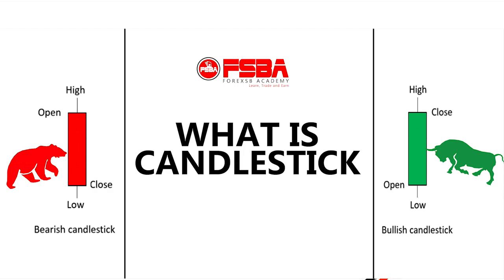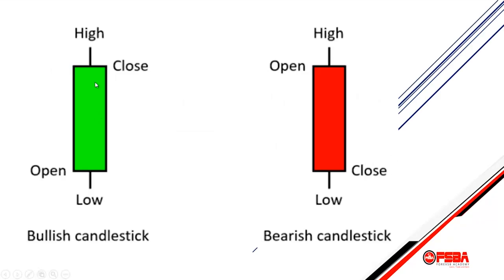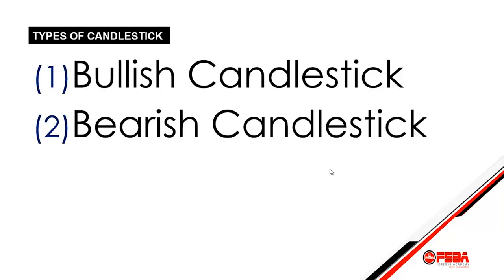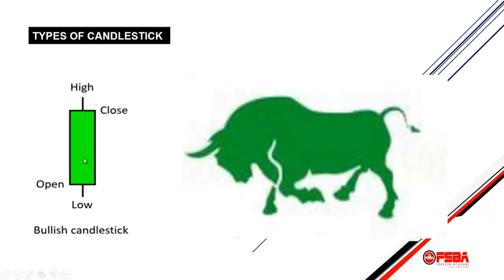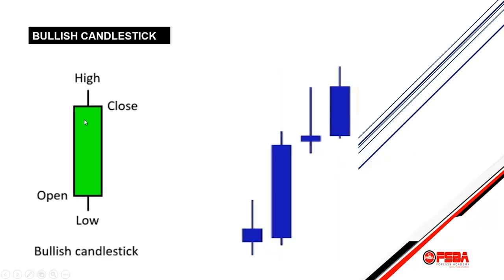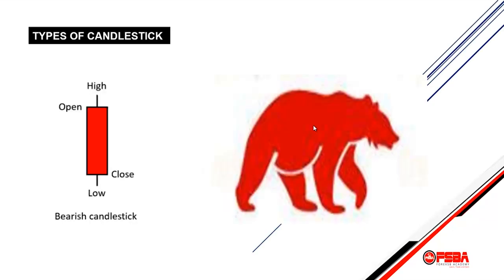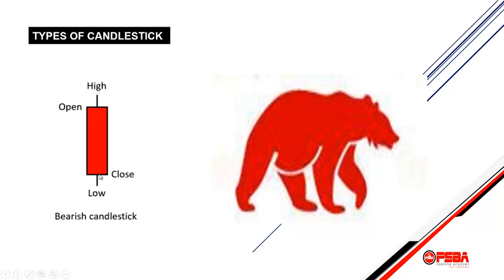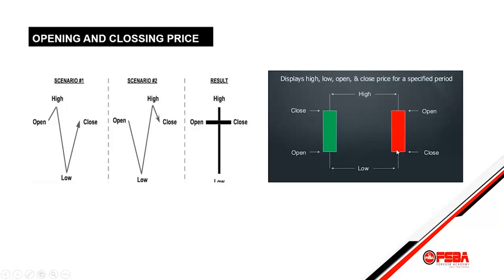How to Trade Forex an Cryptocurrency Using Candlesticks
Are you ready to take a bold step to earn your first Million in the market?
Learn from us at Forexsb Academy today and start your journey to 7 Figure earnings.

Utilizing a reliable broker is one of the way to achieve success in your personal forex trading journey, below are top brokers you can start trading demo/live account with.

Get started today, learn and start earning trading Forex